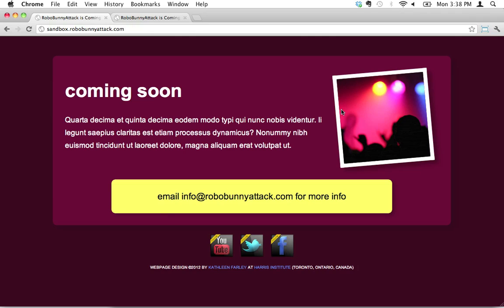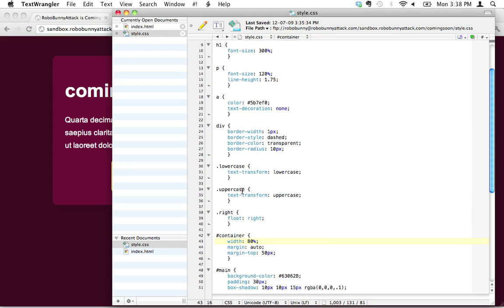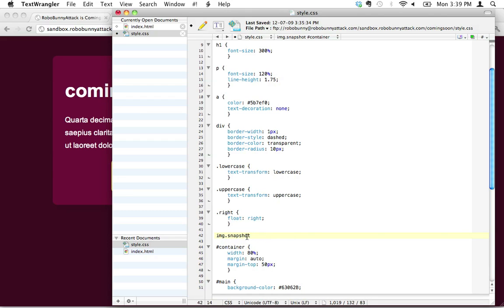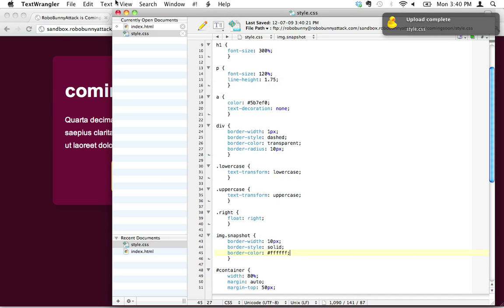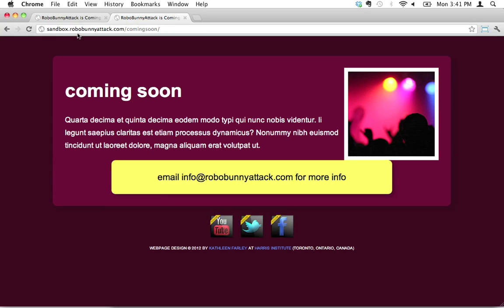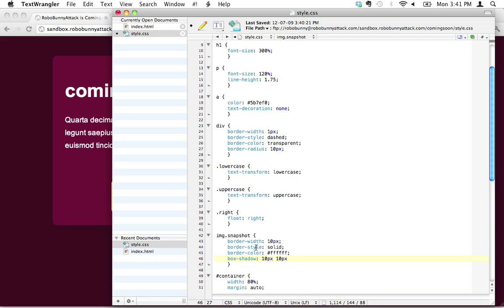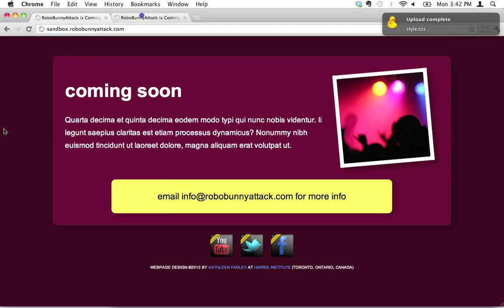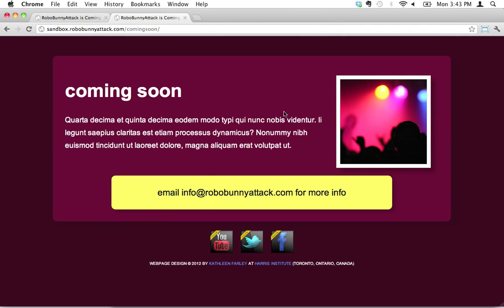How do I fake a "dropped snapshot" effect using CSS?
How can you create a "dropped snapshot" effect using CSS only? In this lesson, you'll learn:

- How to apply styles to a specific image (rather than all images on my webpage)
- How to apply multiple classes to a single image in your HTML code
- How to add borders to images
- How to add a drop shadow behind images
- How to control the space around an image with more precision
- How to use shortcuts when setting margin values in CSS
- How to rotate elements using CSS3
- What vendor prefixes are, and how to use them
- Why vendor prefixes won't typically validate (and why this is okay!)

By the end of this lesson you'll know how to code:

1. The BORDER-WIDTH, BORDER-STYLE, and BORDER-COLOR attributes (in CSS, to control the border around an element)
2. The BOX-SHADOW attribute (in CSS, to add shading behind an element)
3. HORIZONTAL OFFSET, VERTICAL OFFSET, BLUR RADIUS, and RGBA values (in CSS, to control the shading behind an element)
4. The MARGIN attribute (in CSS, to specific the amount of space around an element)
5. The TRANSFORM attribute (in CSS3, to transform an element)
6. The ROTATE value (in CSS3, to rotate an element a specified number of degrees)